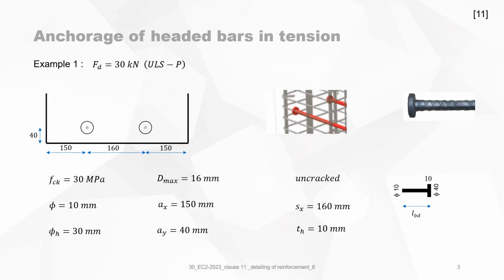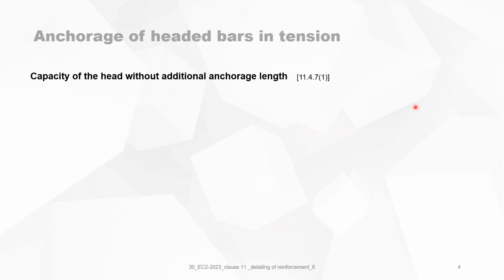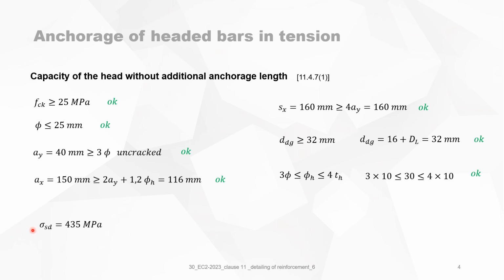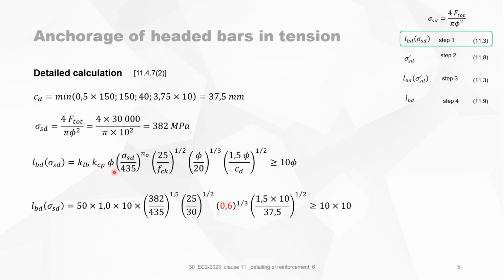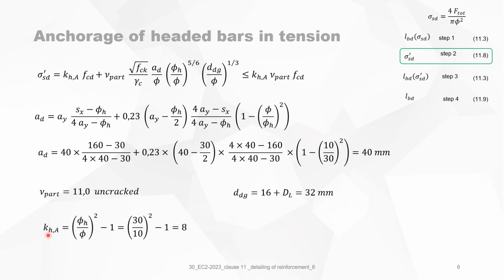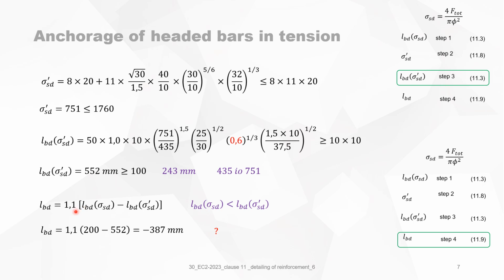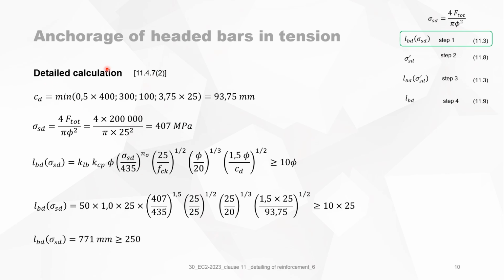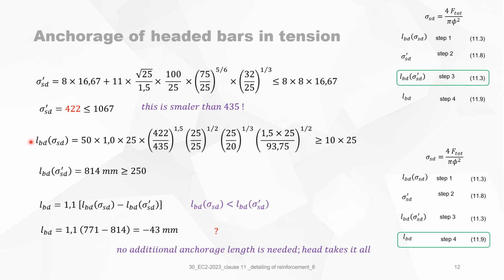30 EC2 2023 clause 11 detailing of reinforcement 6